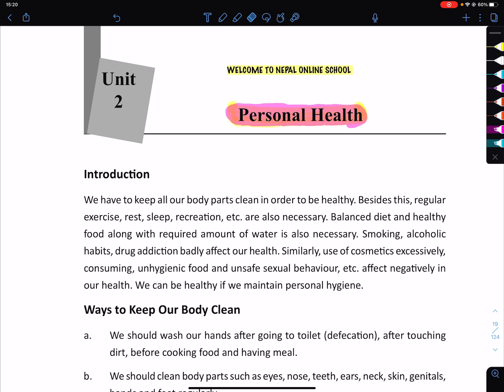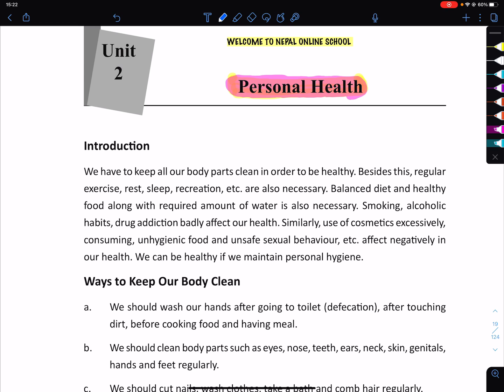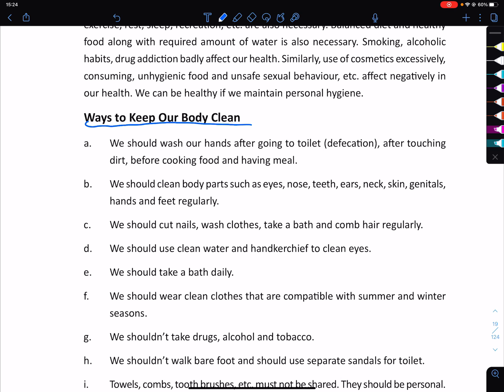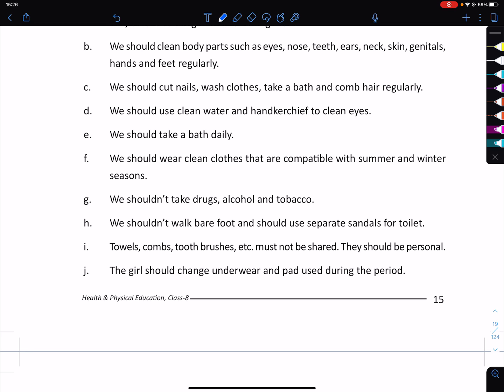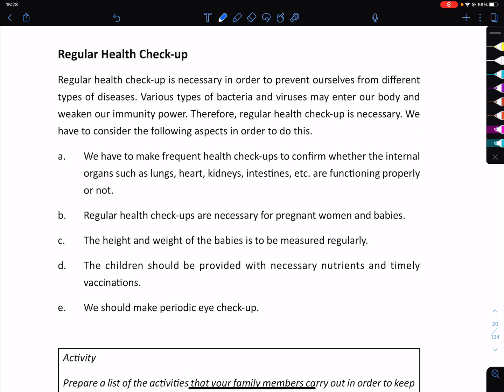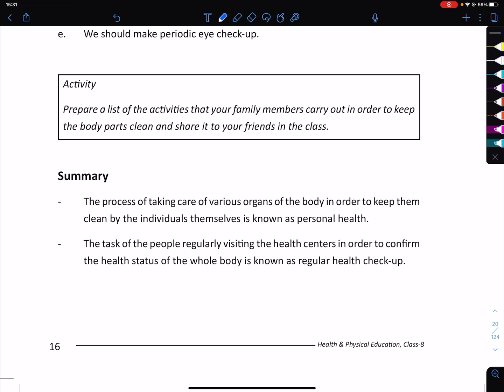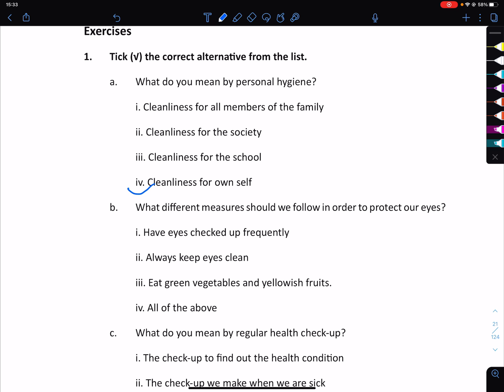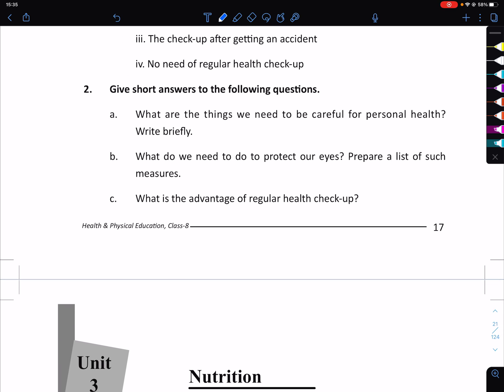Unit 2 Personal Health Class 8 Health and Physical Education Grade 8 HPE NOS HPE Free Tuition